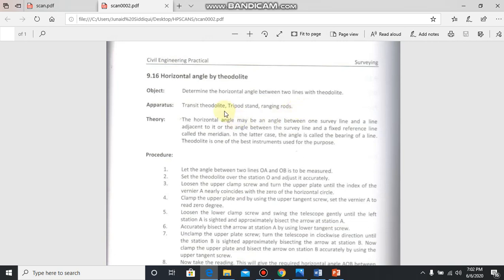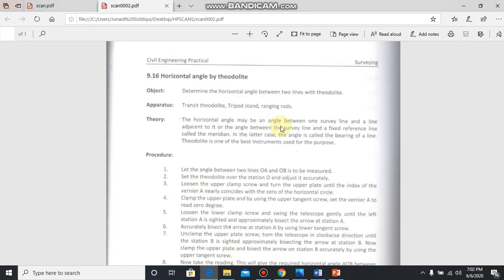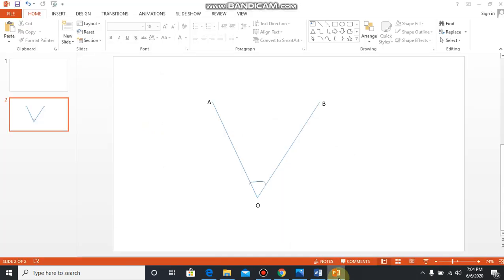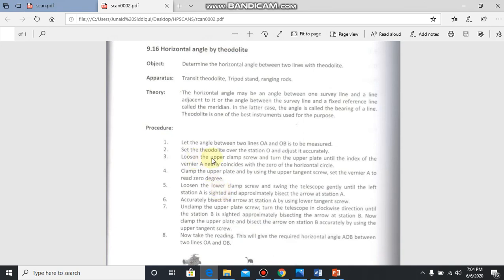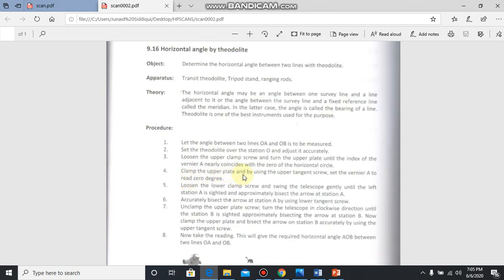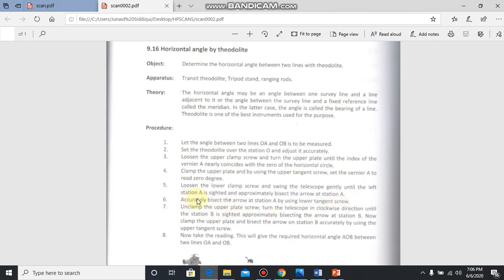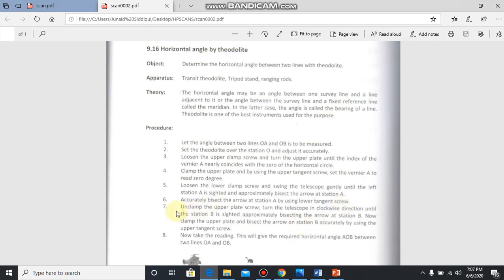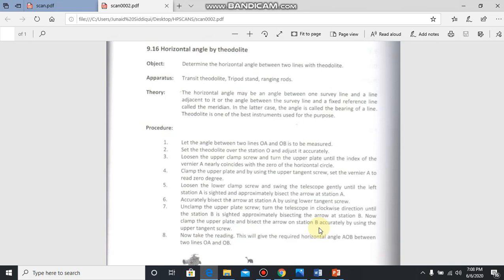Horizontal angle by Theodolite